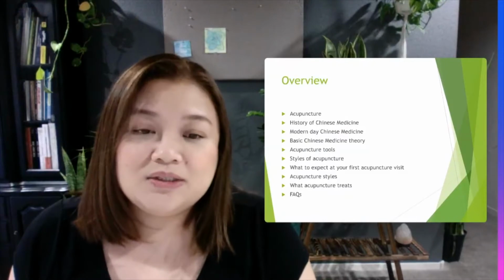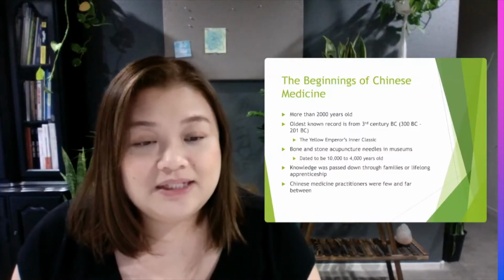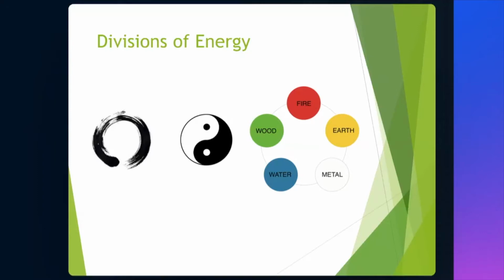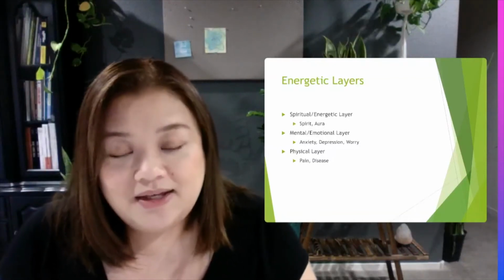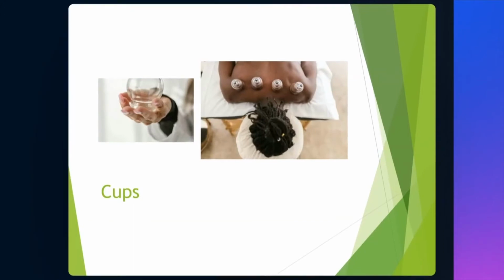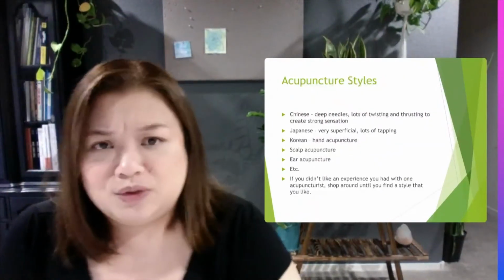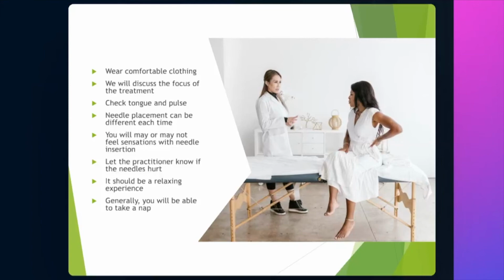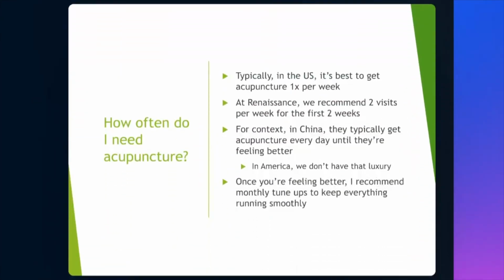Acupuncture Overview by Dr. Hazel Gois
Learn about Acupuncture and Traditional Chinese Medicine (TCM) principles and how they improve your health.